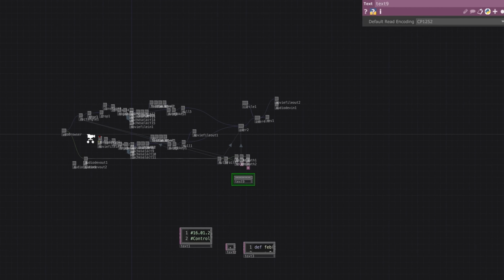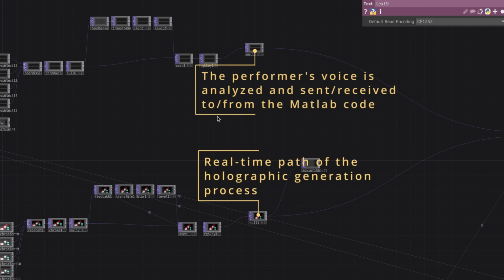A Drop of Light: interactive installation and performance.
Documentary video for the installation performance created as the result of the experimental frame of the new-media research project 'A Drop of Light'